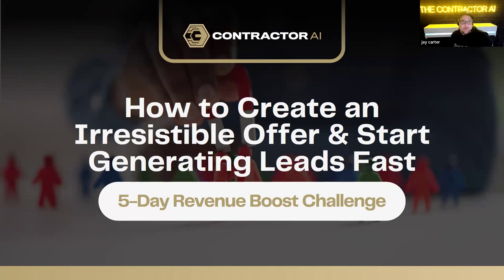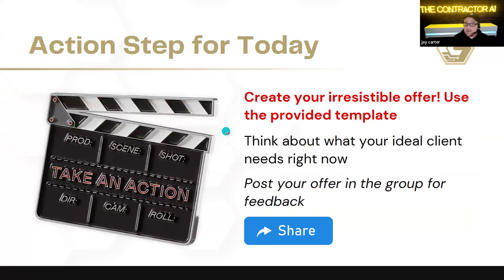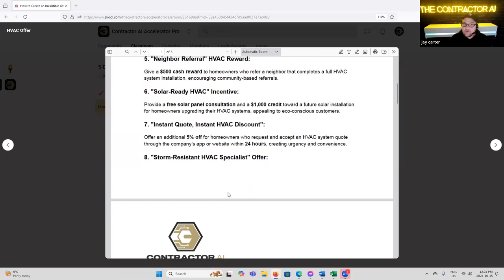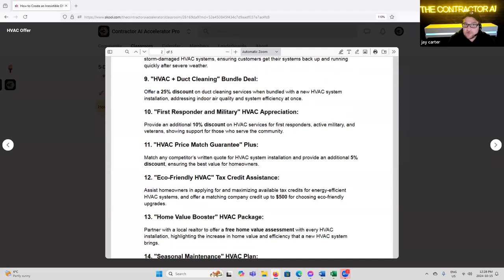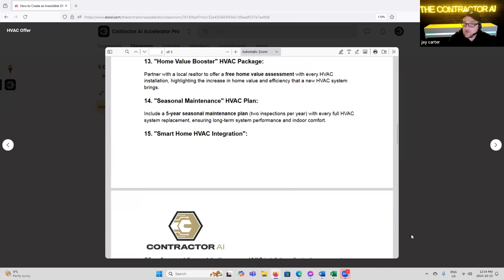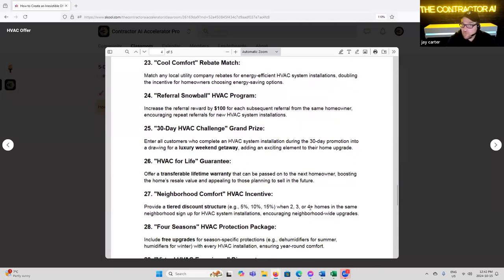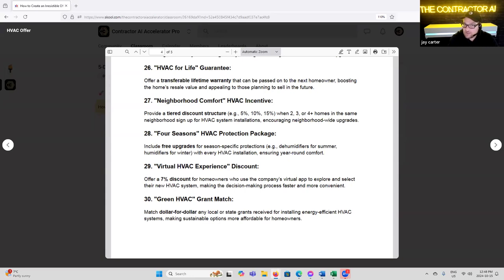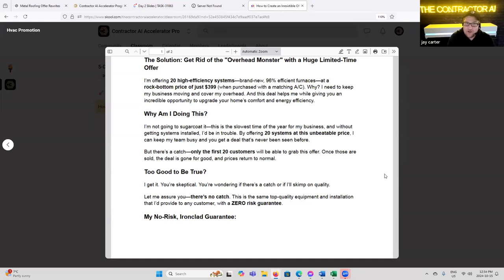How to Create an Irresistible Offer & Start Generating Leads Fast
Learn how to create an irresistible offer that will attract more clients and boost your sales in the construction industry. Watch now for valuable contractor sales and marketing insights!

Chapters:
00:00 Introduction
00:36 Welcome to Day 2 of the Challenge
01:02 Recap of Day 1 and Revenue Boost System
02:07 Identifying stalled leads and pipeline management
04:42 Crafting an irresistible offer - Key elements
07:00 Examples of successful offers in contracting
09:45 Adding urgency and low commitment to your offers
12:34 Understanding your audience and tailoring offers
16:33 Free roof inspection, safety audit, and more
18:20 Leveraging promotions and secondary offers
25:35 Creating offers for HVAC systems and commercial clients
31:10 Action steps: Create and share your offers
40:30 Referral rewards and neighbor promotions
50:00 Financing options and discount strategies
58:30 Homework: Post your offers for feedback